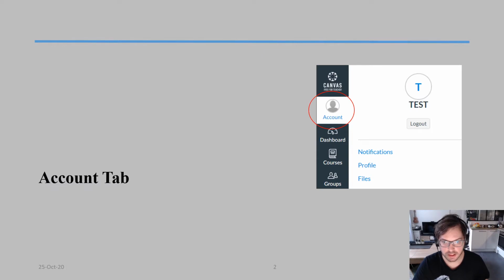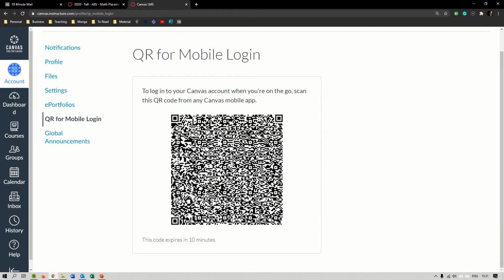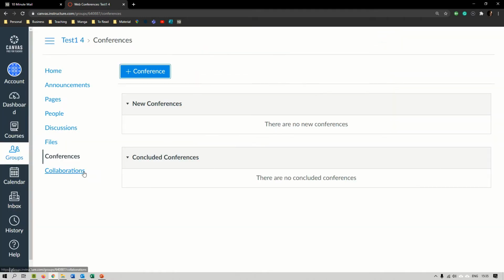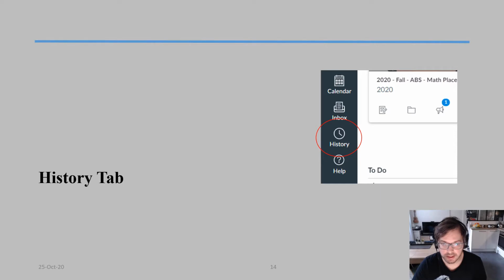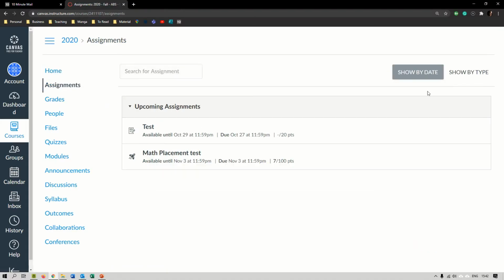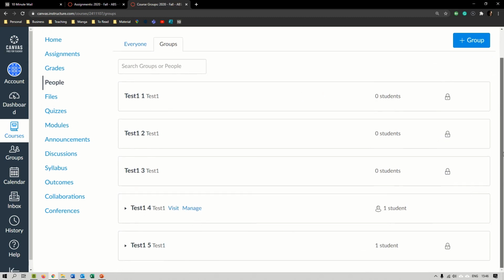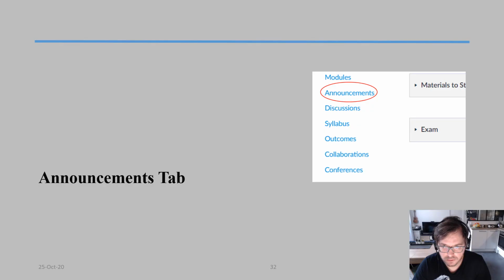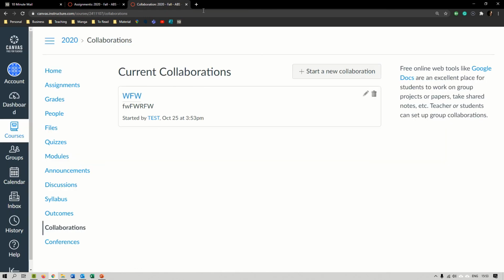Canvas Tabs Explained